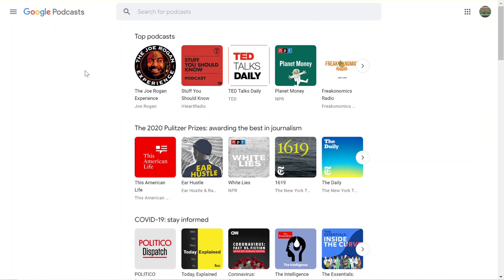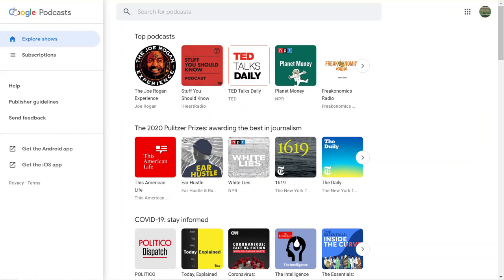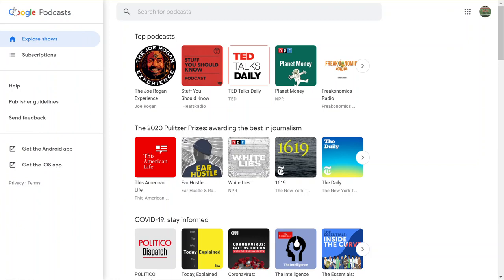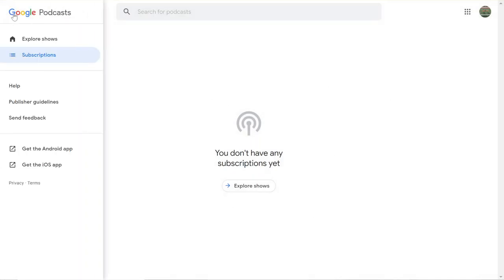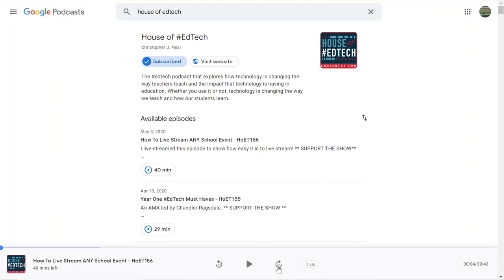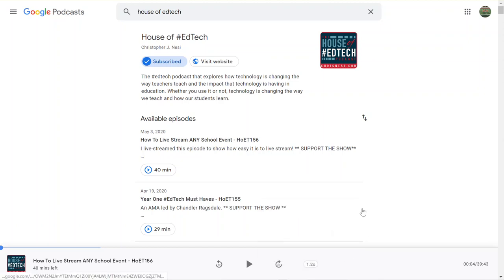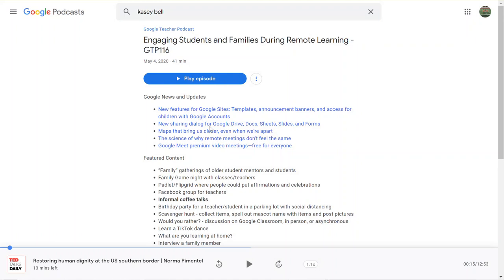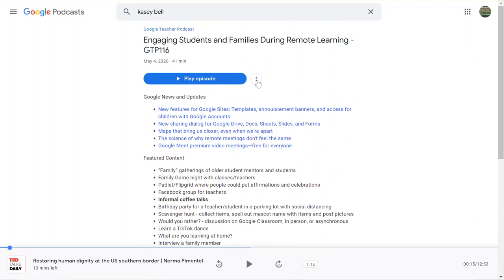Using Google Podcasts on a Computer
Learn about how to use podcasts.google.com on a Computer.